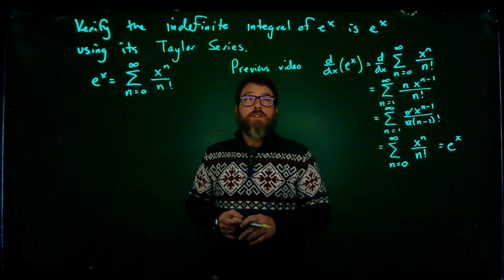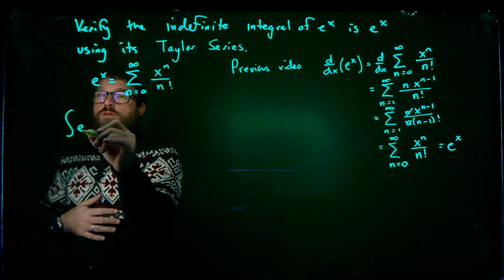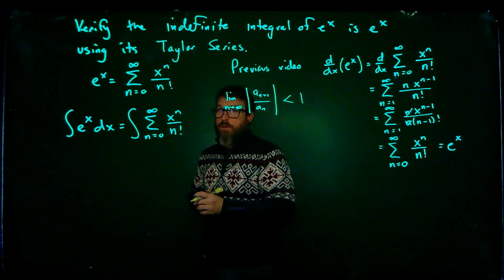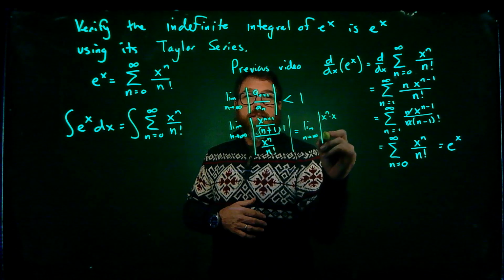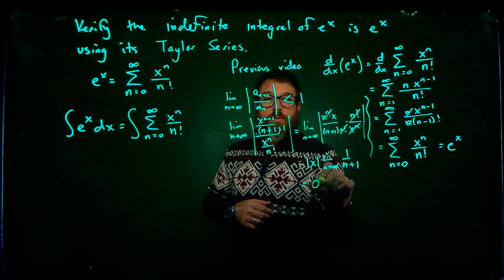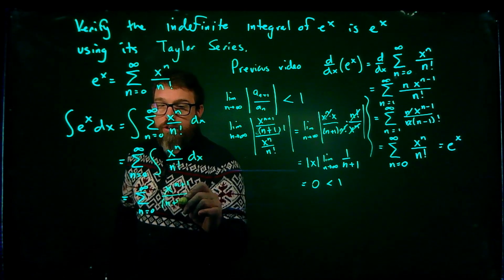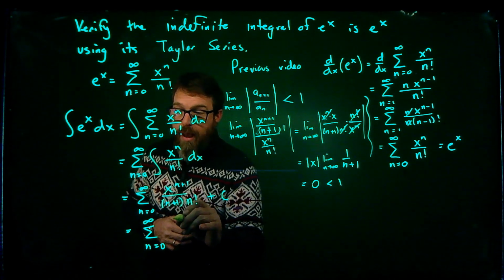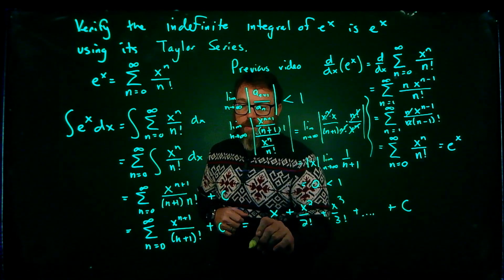Indefinite integral of the natural exponential function using a Taylor series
This video explains how to find the indefinite integral of the convergent series. In this case, the Maclaurin series of e^x. This video shows, using the power series, that the indefinite integral of e^x is e^x+C.